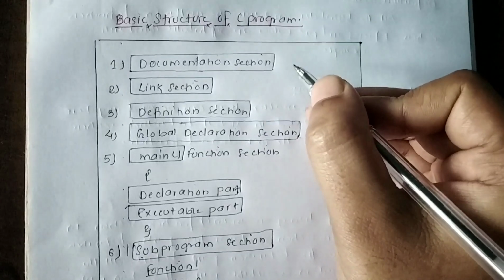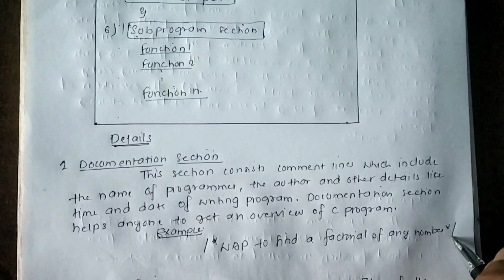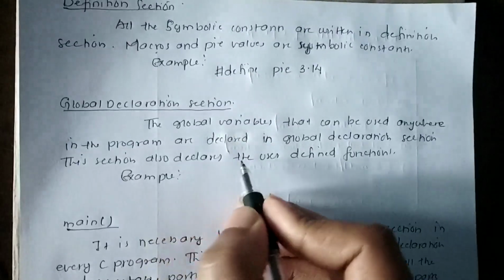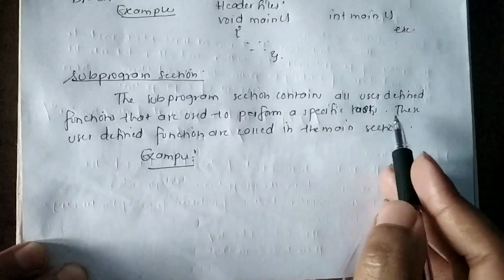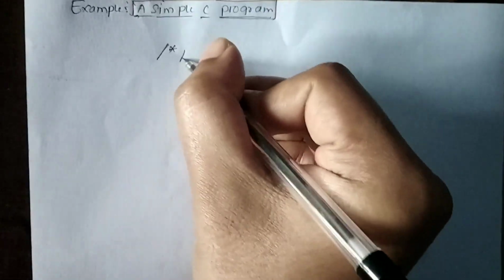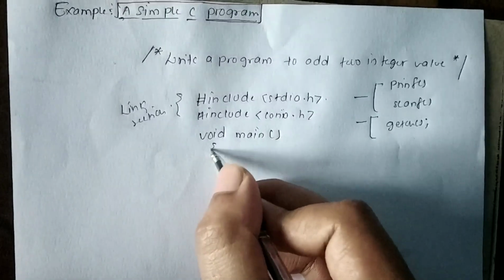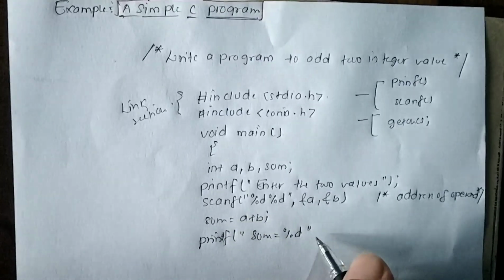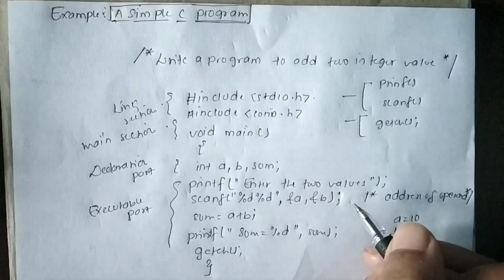2: Basic Structure of C program with Example